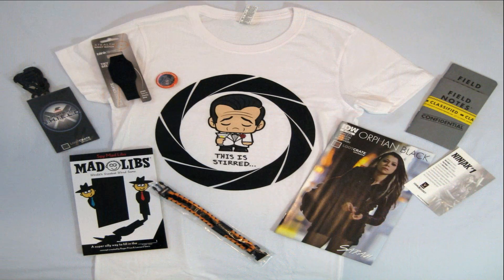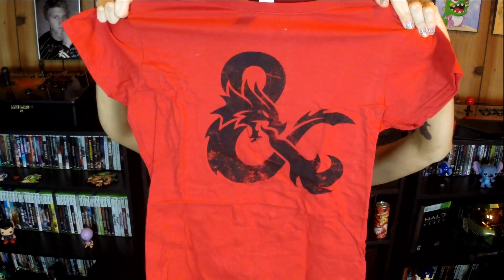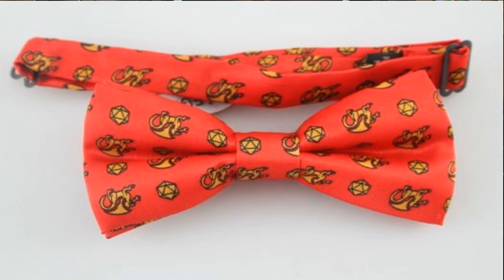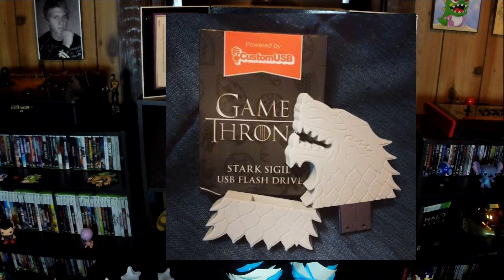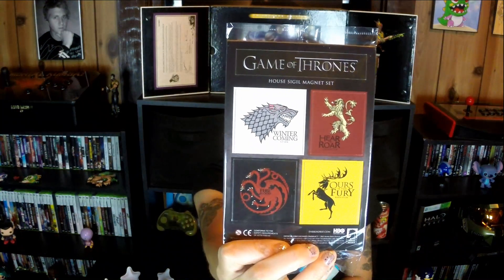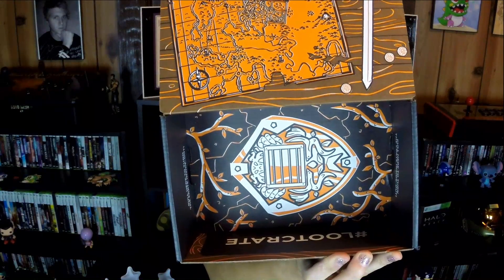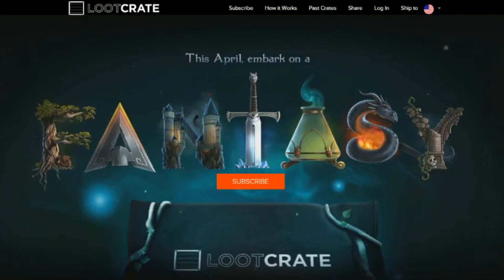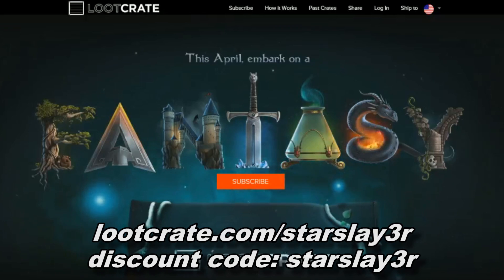Loot Crate April 2015 Fantasy Unboxing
Loot Crate is a epic monthly subscription box for geeks and gamers for under $20. This month's theme is Fantasy and features items from Game of Thrones, Dungeons & Dragons,Harry Potter and more!

Have a product you want me to review? Send product along with info about your company to:

Music "Mister Plastic" and "Lullaby For A Robot"
I have a license to use this music from 5alarmmusic.com